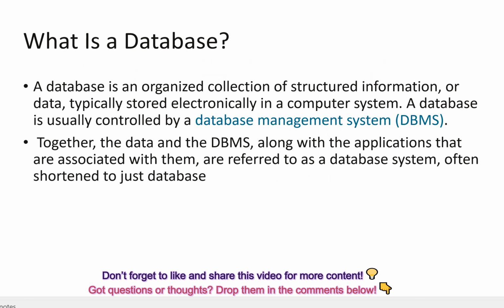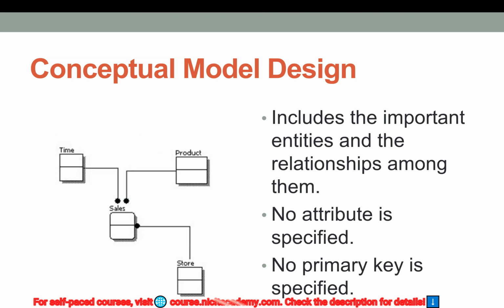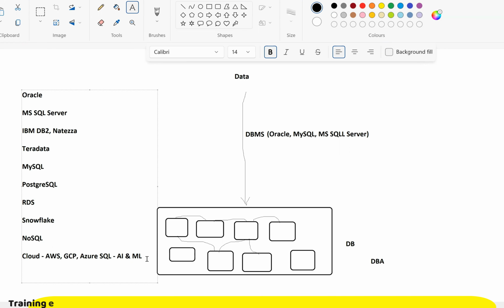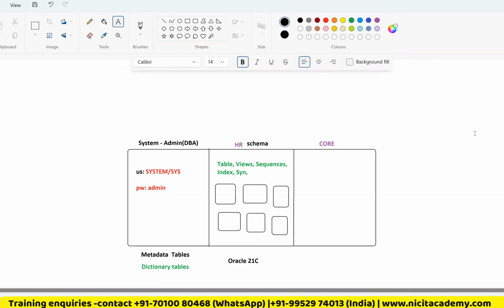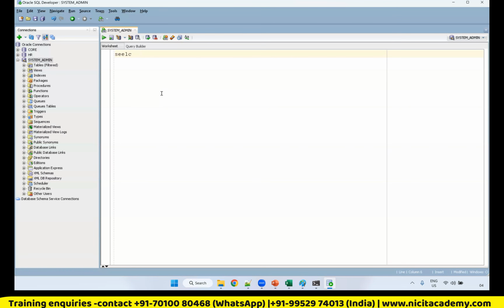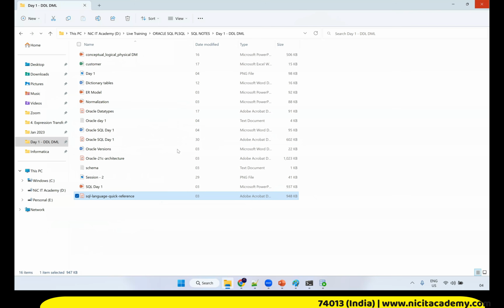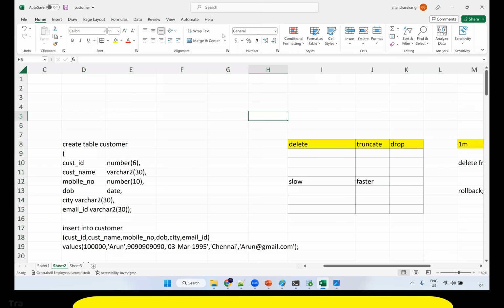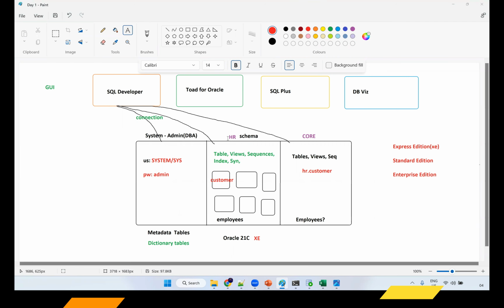Day - 01 - Oracle SQL for Beginners? It's EASIER Than You Think!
In this video, we will learn Introduction to Oracle Database, RDBMS, Normalization, DDL, DML statements in SQL

Chapters:

00:00:00 Introduction to Oracle Database
00:07:29 What is Database? DBMS
00:12:29 What is RDBMS
00:16:48 What is the difference between DBMS and RDBMS?
00:19:32 What is data model?
00:30:25 what is normalization in Database DBMS?
00:42:23 different databases in the market
00:46:00 What is SQL?
00:59:24 What is schema and user in database?
01:10:23 what is SQL developer?
01:44:53 Different data types in Oracle SQL
02:05:58 Different types of SQL DDL, DML, DRL, TCL and DCL
02:14:45 How to create a table in Oracle SQL?
✅Please watch previous days sessions✅

⏬Oracle Day 02 - SQL Types DDL, DML, DRL, DCL, TCL